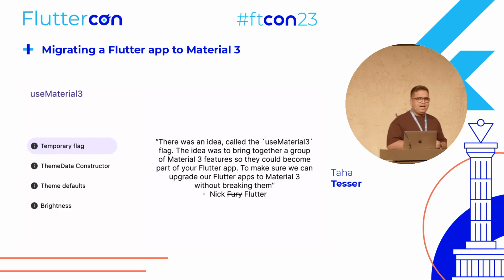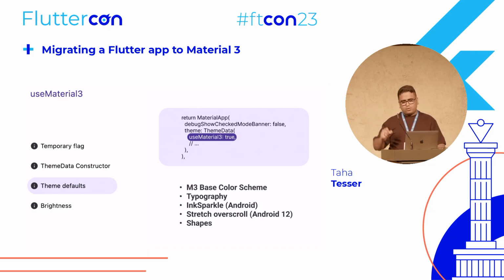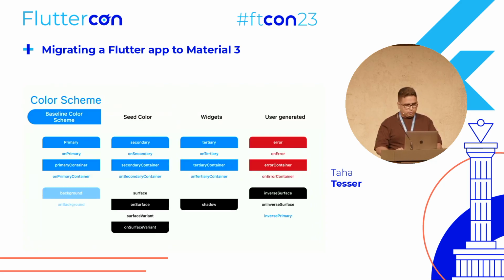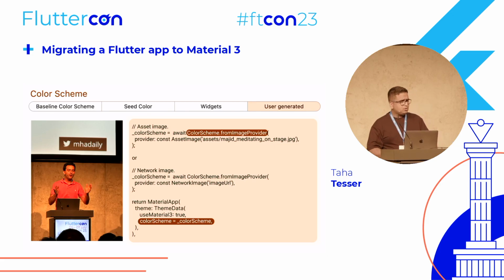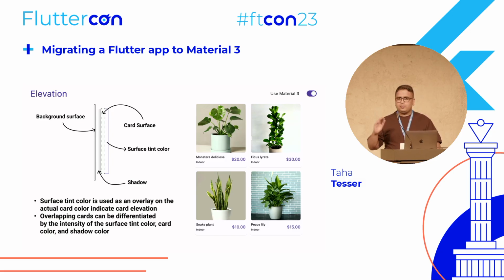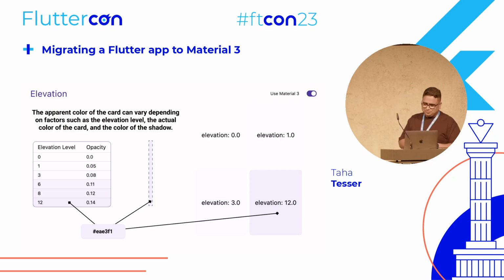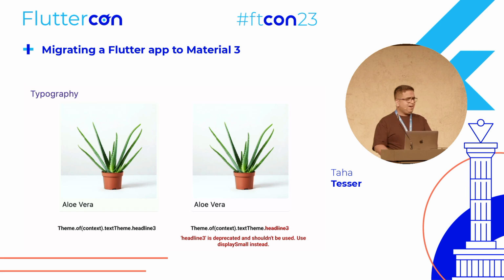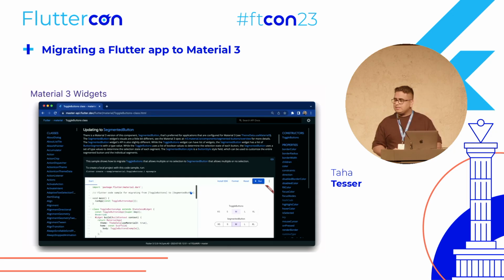Migrating a Flutter app to Material 3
By Taha Tesser